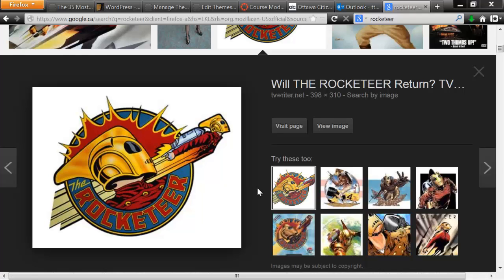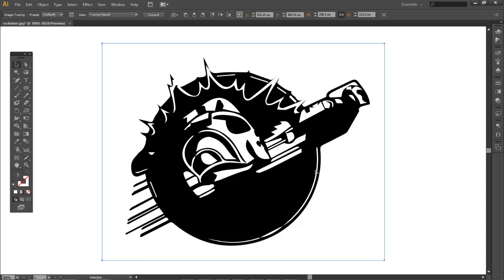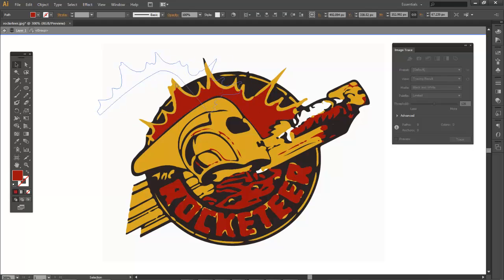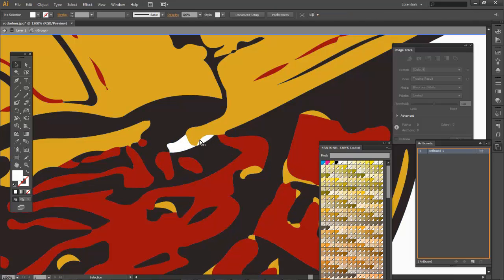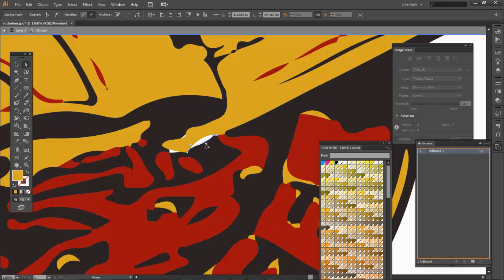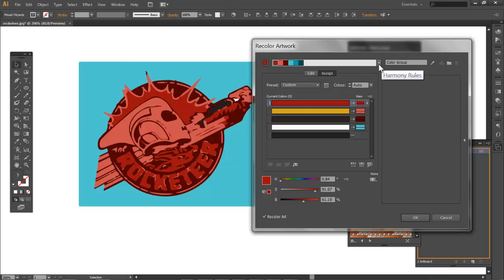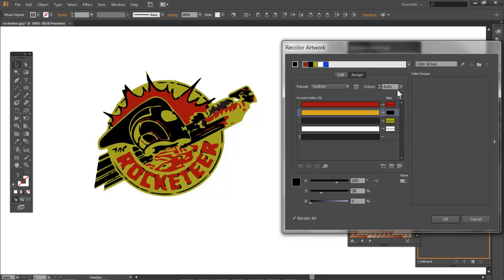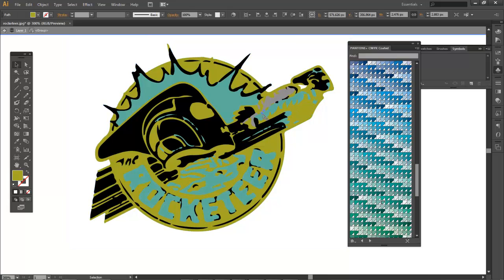MAD9010: Color Harmony & Image Trace